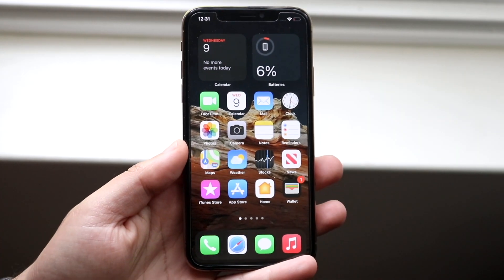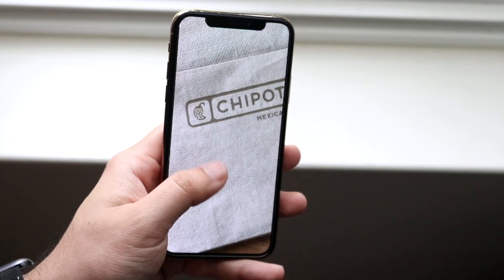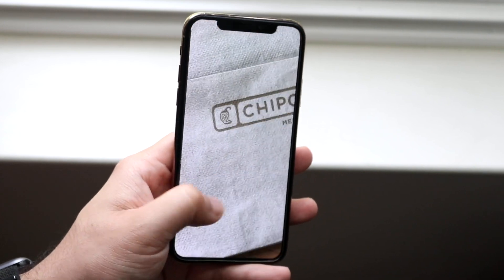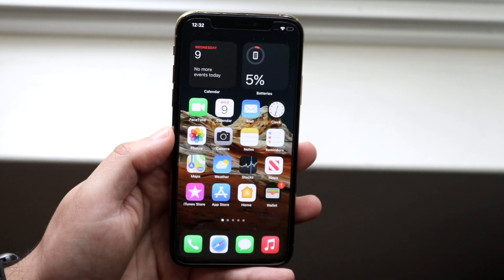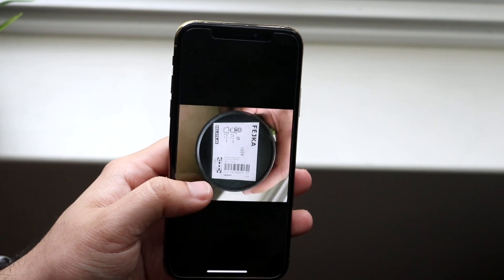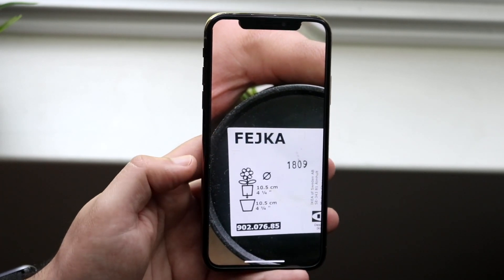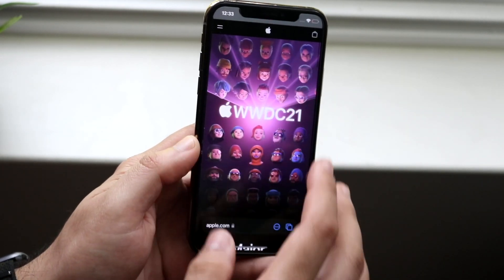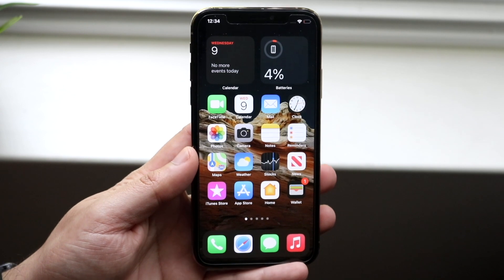How To Do LiveText On iOS 15!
Here is exactly How To Do LiveText On iOS 15!